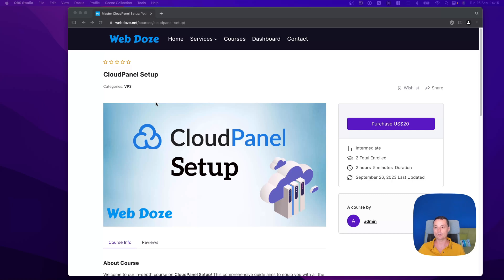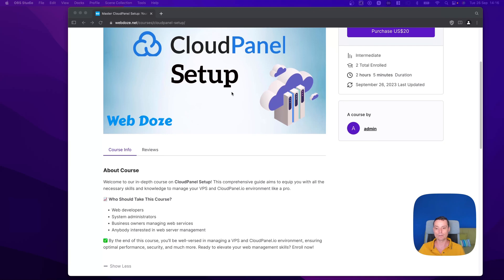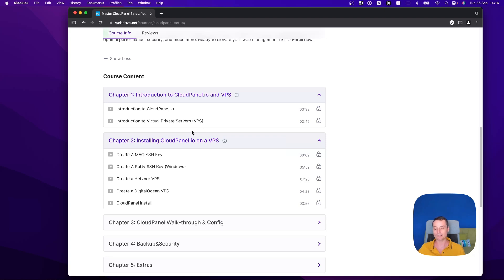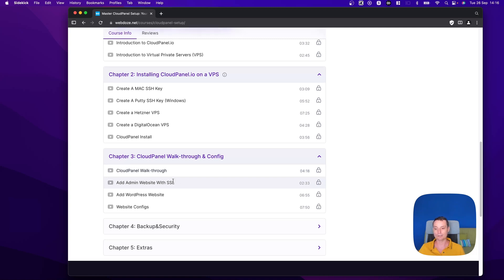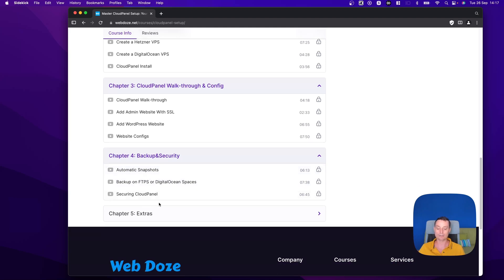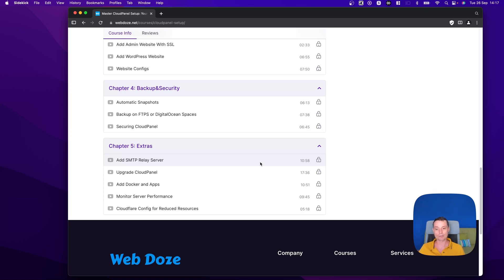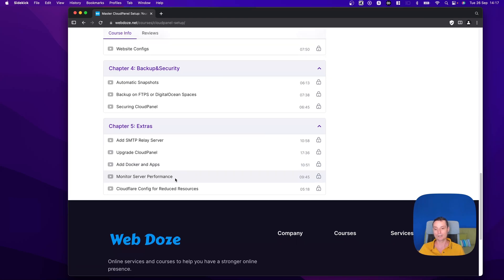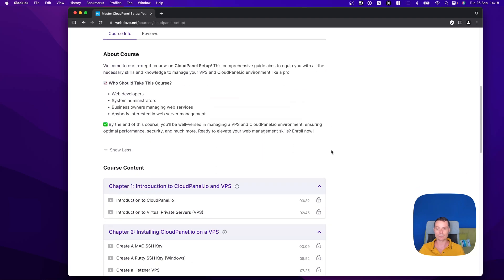Master CloudPanel Setup With This Online Course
Unlock the power of CloudPanel.io and VPS with this comprehensive course. From installation to backups, we've got you covered. Elevate your web management skills today!